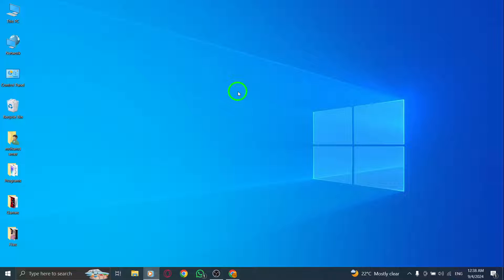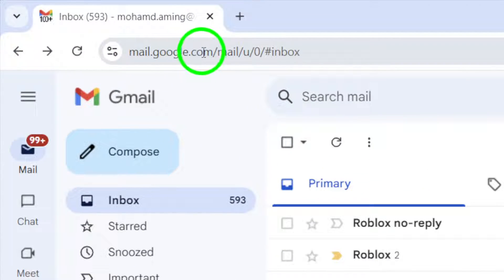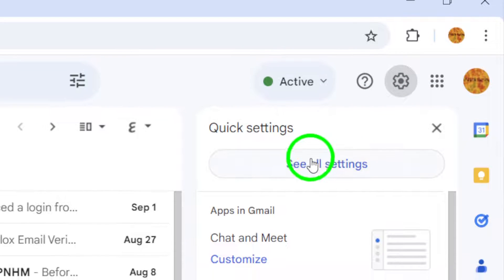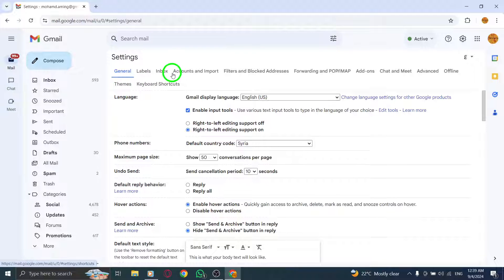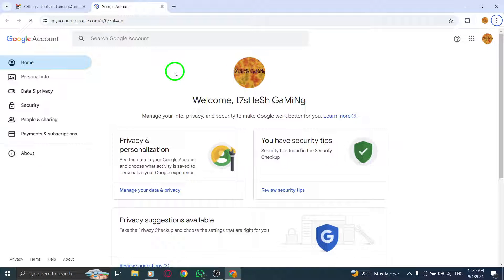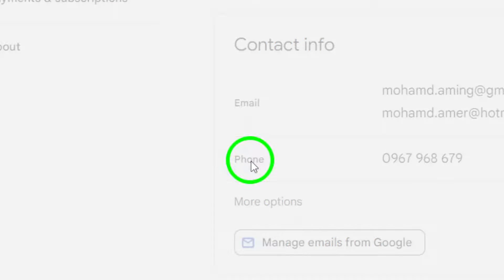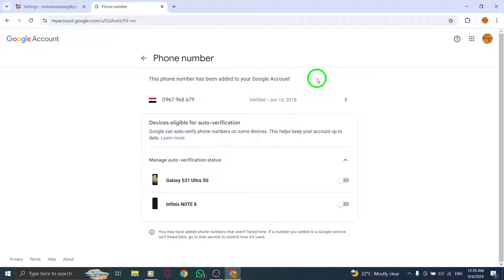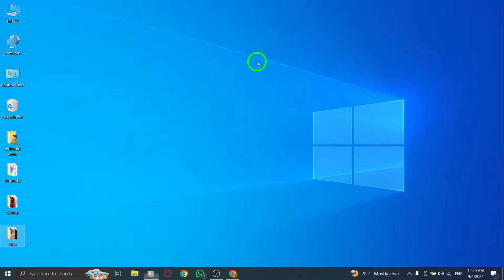How To Add Your Phone Number In Gmail On PC (New Update)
Learn how to easily add your phone number in Gmail on PC with our simple step-by-step guide. Keeping your account secure and up-to-date is essential, and adding your phone number can help with account recovery and additional security features. Follow these straightforward steps to get started:

1. Open Gmail.com
2. Click on the gear icon.
3. Click on See all settings.
4. Click Accounts and Import, then other Google Account settings.
5. Click on Personal information.
6. Click Phone number.
7. Enter your phone number, click Verify.
8. Verify the number.

That's it. Now you have successfully added your phone number to your Gmail account.

Chapters:
00:00 Intro
00:12 Soultion
01:05 Outro